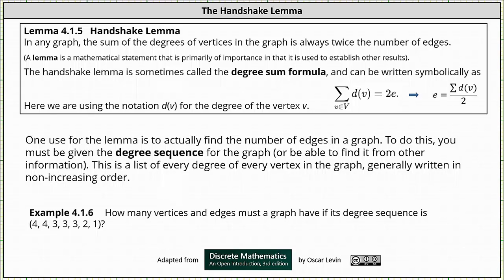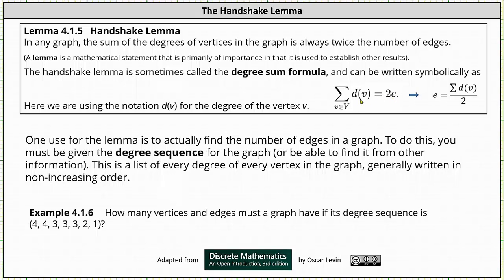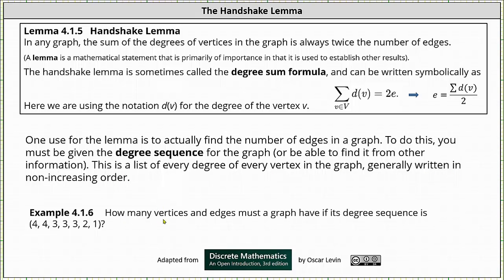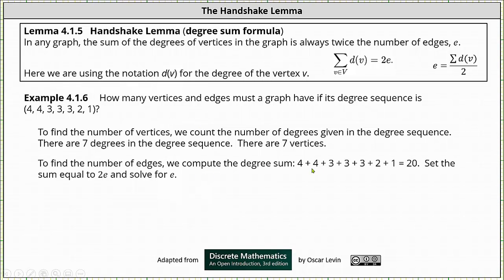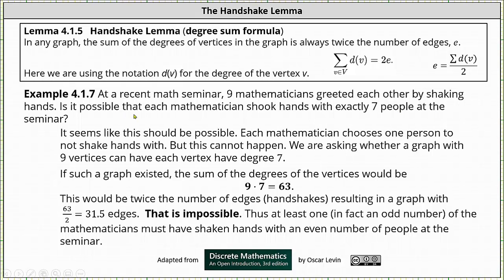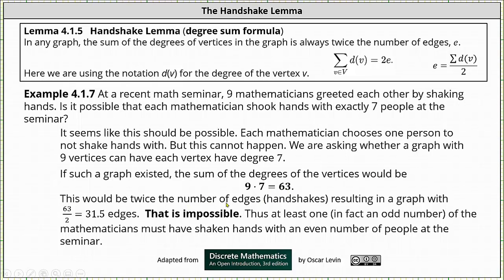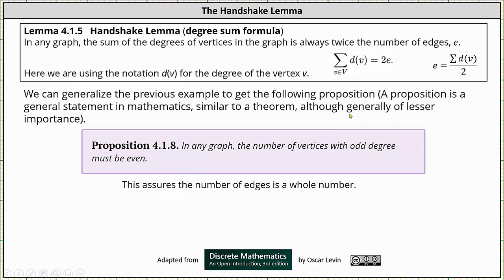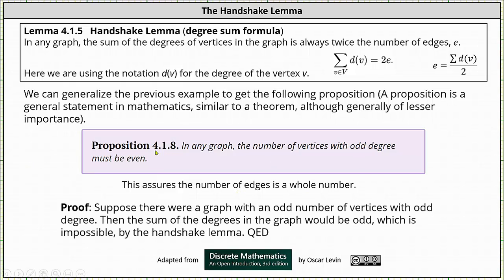The Handshake Lemma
This video explains the Handshake lemma and how it can be used to help answer questions about graph theory.